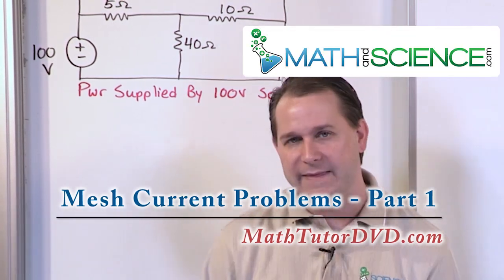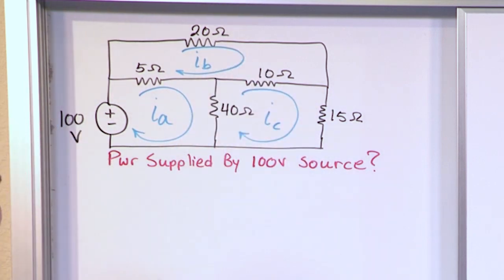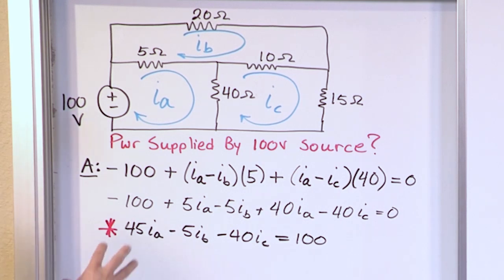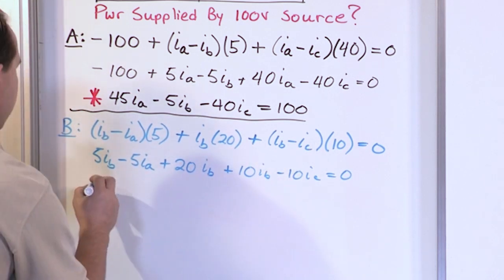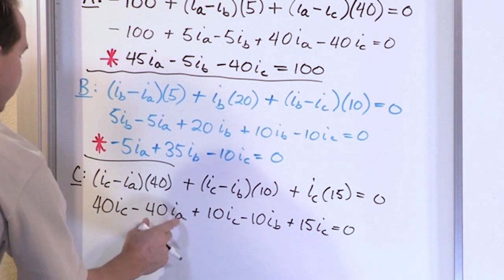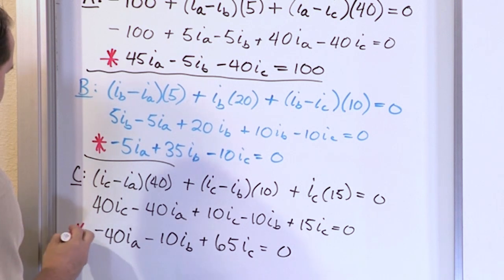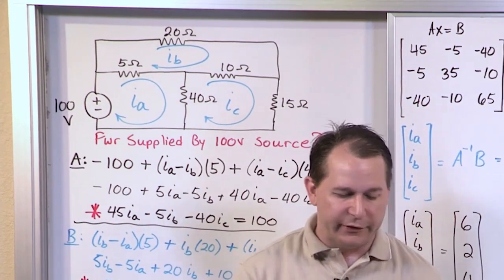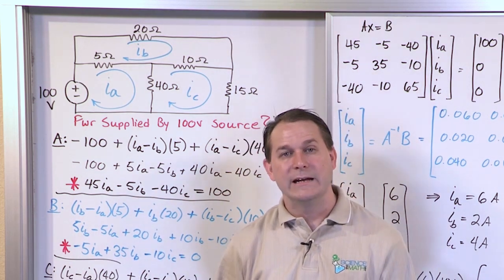Solving Mesh Current Problems in Circuit Analysis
This tutorial offers an in-depth guide on solving mesh current problems, a key concept in electrical engineering and circuit analysis. Understanding how to analyze mesh currents is essential for anyone studying or working with electrical circuits, as it provides a methodical approach to determining the currents flowing through each loop of a circuit.

The video begins with an explanation of what mesh currents are and the significance of using mesh analysis in circuit theory. We delve into Kirchhoff's Voltage Law (KVL), which forms the basis for setting up mesh current equations, and explain how to apply this law to various loops in a circuit.

Through step-by-step examples, viewers are shown how to identify meshes in a circuit, assign mesh currents, and write the KVL equations for each mesh. The tutorial covers different types of circuits, including simple and more complex networks, to ensure a comprehensive understanding of the concept.

Additionally, the video discusses common pitfalls in mesh current analysis and offers tips for effectively solving these problems. By the end of this tutorial, viewers will have a solid grasp of mesh current analysis, enhancing their problem-solving skills in circuit analysis. Join us to master the techniques of mesh current problems and boost your knowledge in electrical engineering.